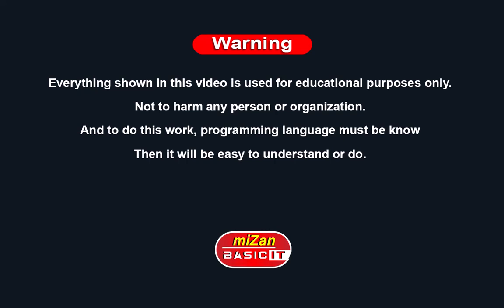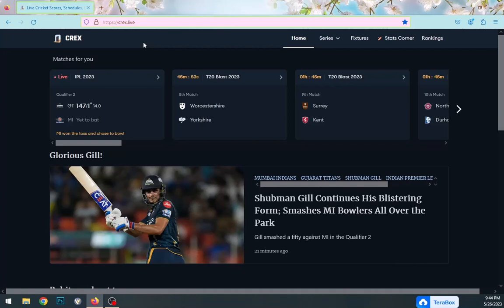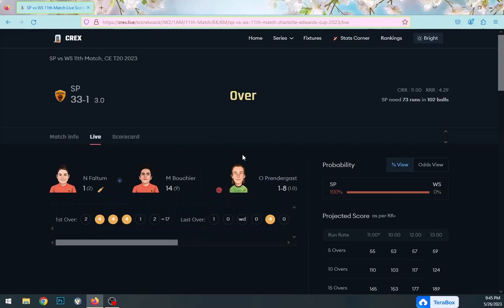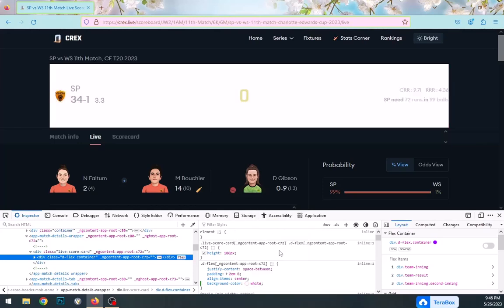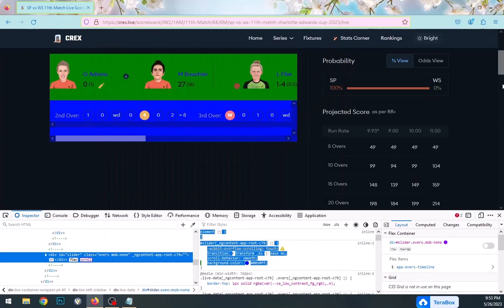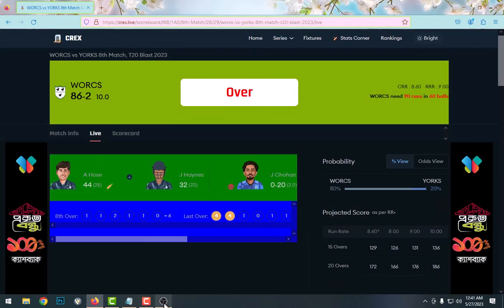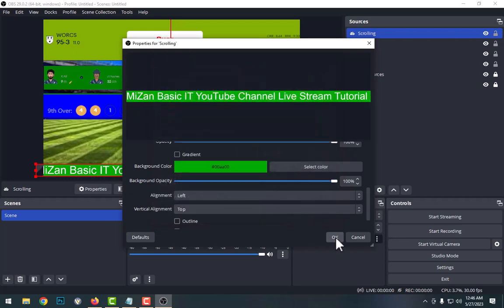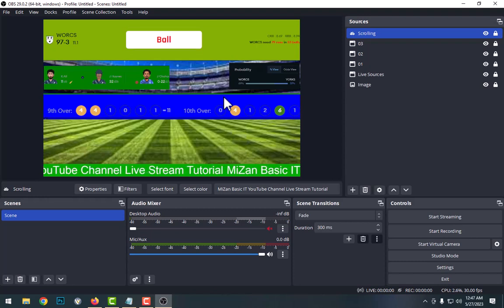How To Change Cricket Live Scoreboard Colour In OBS Studio | How To Change Live Streaming Colour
This product is copyright of MiZan Basic IT. "MiZan Basic IT" is the most popular Bengali language tutorial Youtube channel in Bangladesh. This video shows how to work on TV channel, what software is used to broadcast TV channel and here is training people through video.

_____ANTI-PIRACY WARNING_____
This content is Copyright to MiZan Basic IT. Legal action will be taken against those who violate the copyright of the following material presented! This Visual and Audio Element is Copyrighted Content of MiZan Basic IT. Any Unauthorized Publishing is Strictly Prohibited.

______ DISCLAIMER_________
This Visual and Audio Element is Copyrighted Content of MiZan Basic IT.
Any Unauthorized Publishing is Strictly Prohibited.